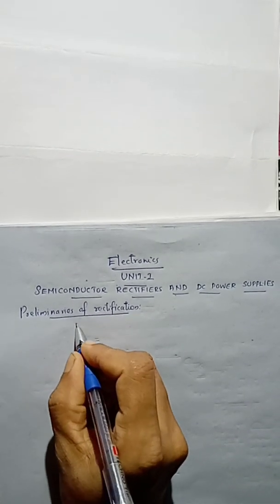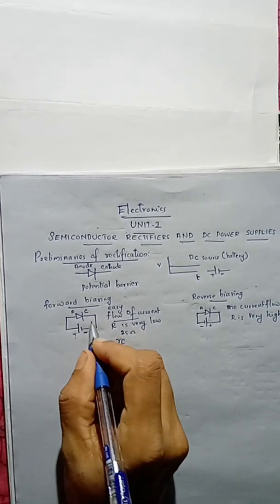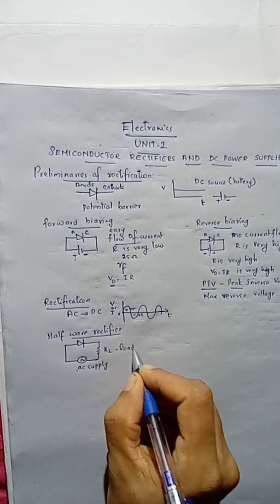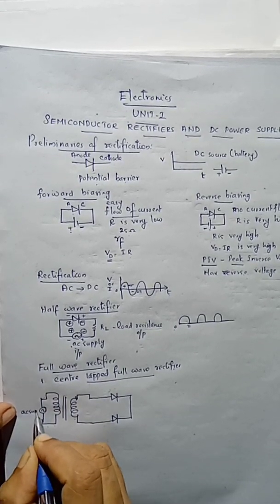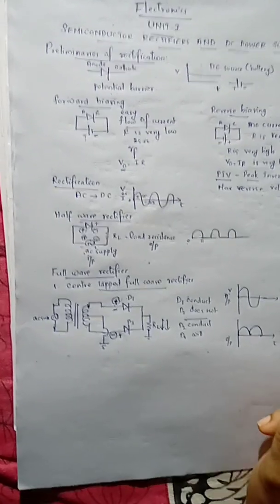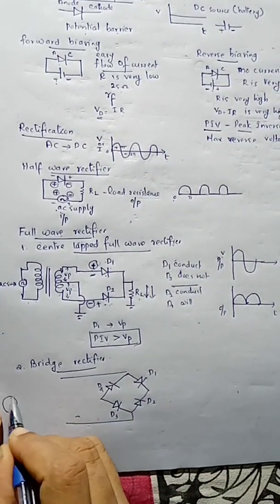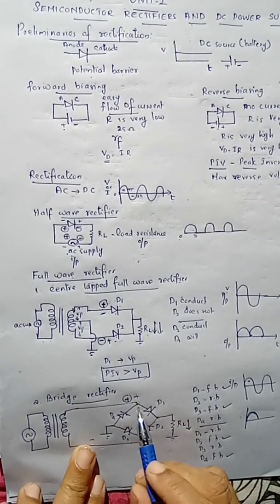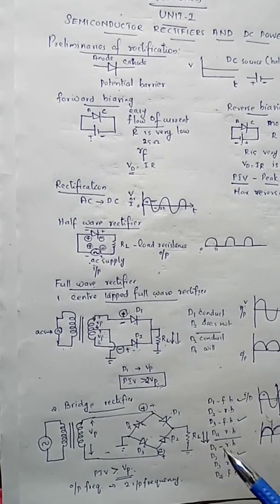Preliminary of rectification 1.1